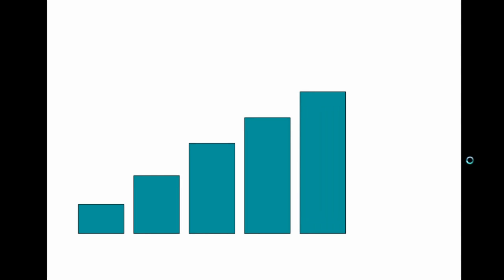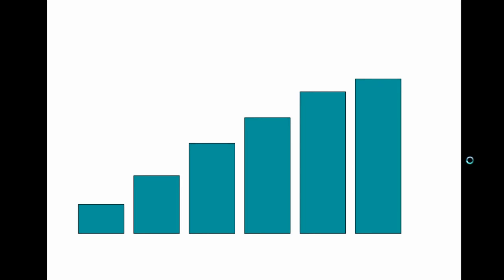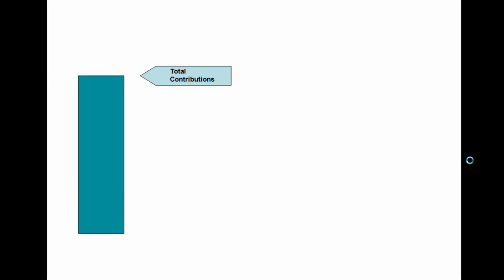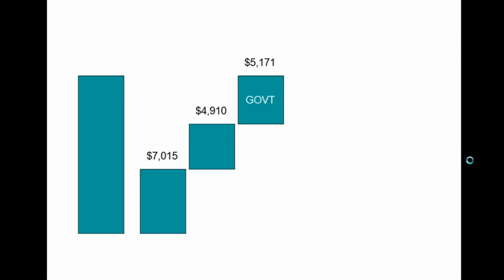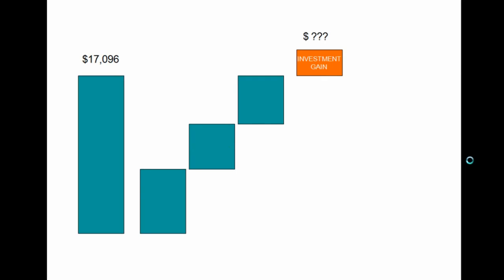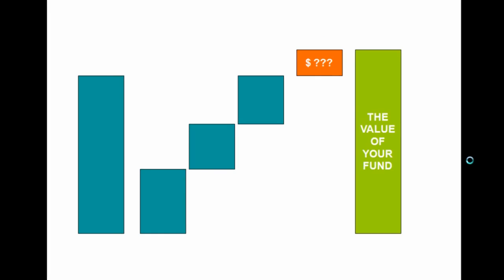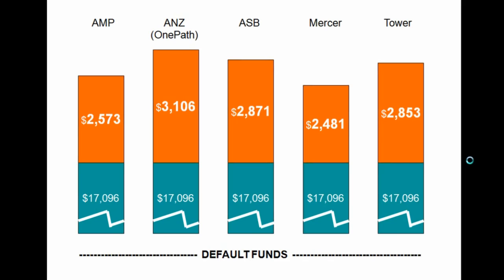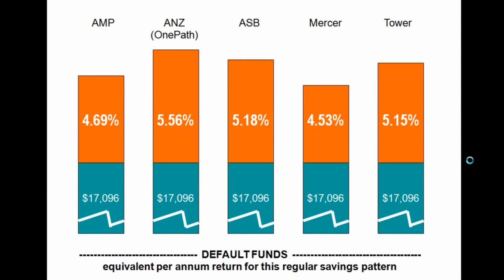KiwiSaver returns - a better comparison, with David Chaston and Craig Simpson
Interest.co.nz is launching a new way of looking at KiwiSaver returns which assesses a providers performance on an after tax and all fees basis and takes into account the fact that KiwiSavers are making regular contributions to their retirement savings.

For many savers what is important is the dollar gain made on their total investment as opposed to a percentage return.

The traditional way of comparing KiwiSaver funds simply reports the percentage change in the unit price (or asset values) over a specific period and do not account for the impact regular savings has on the investors KiwiSaver balance.

Our new comparison tool will provide KiwiSaver's with a more realistic reflection of the performance of the various providers and allow for better comparisons across funds.